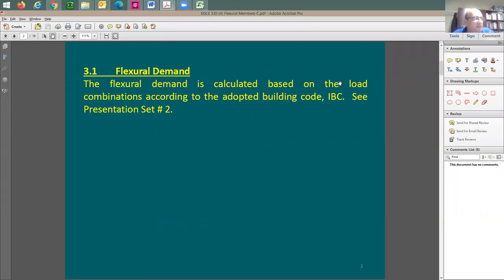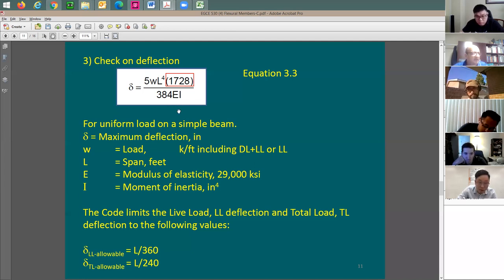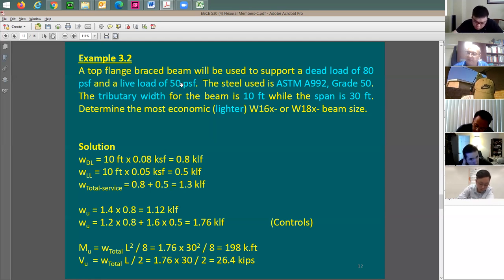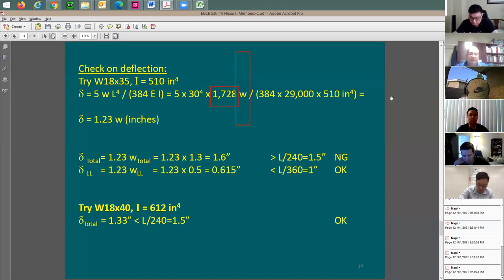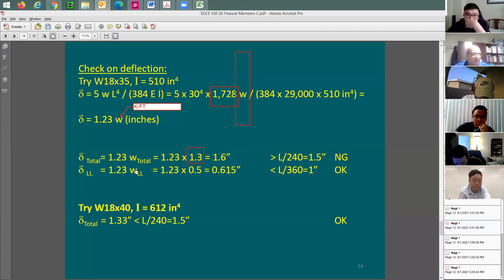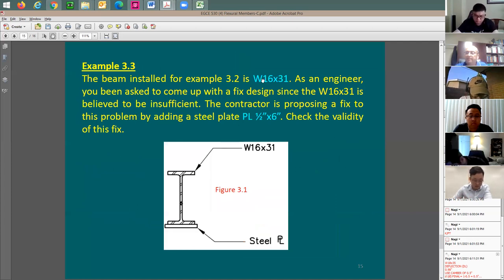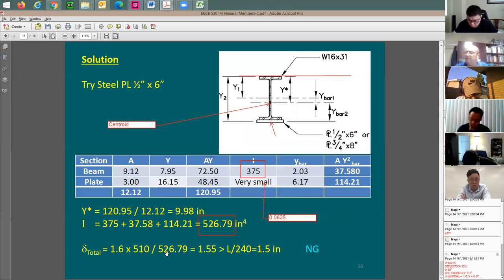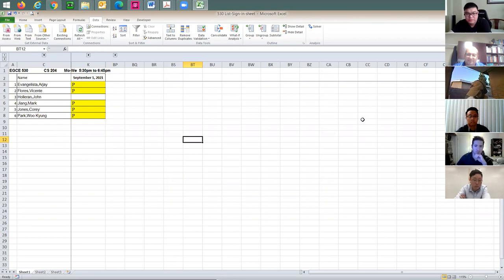EGCE530 2021 09 01